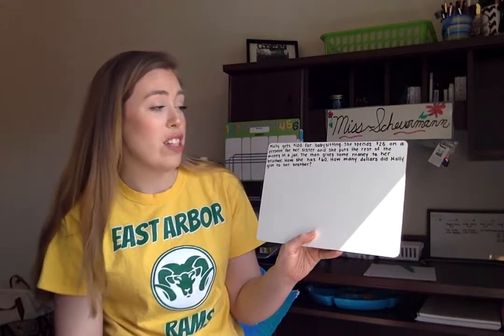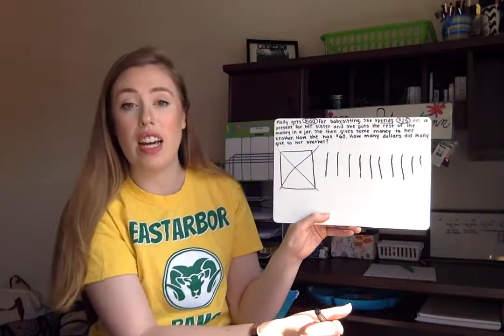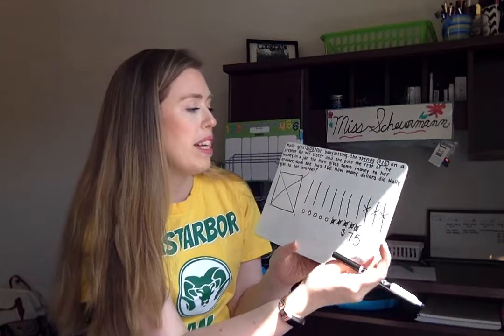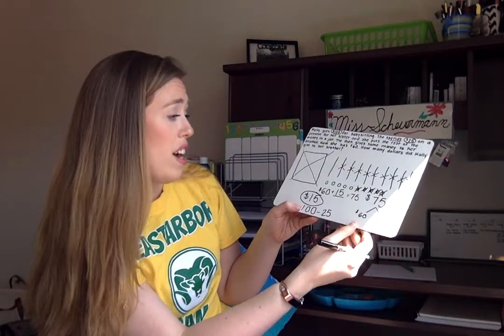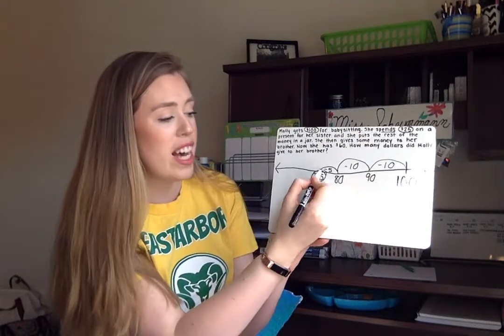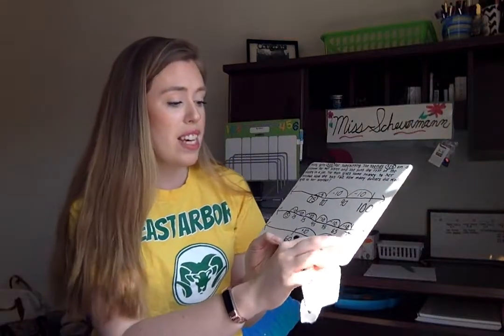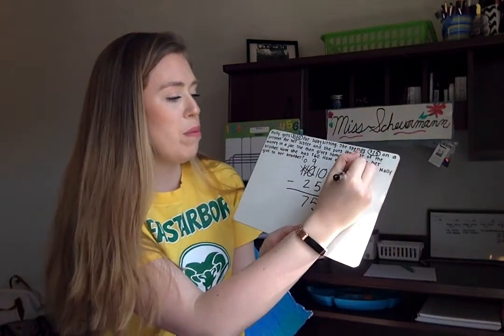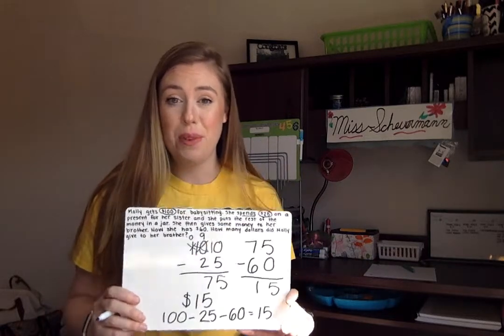Math Story 6.11 How Much Money